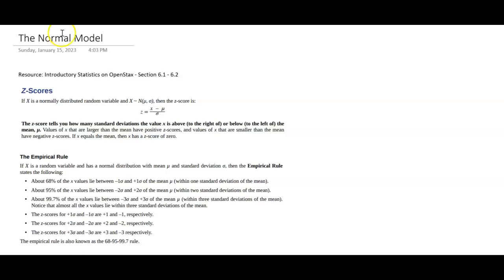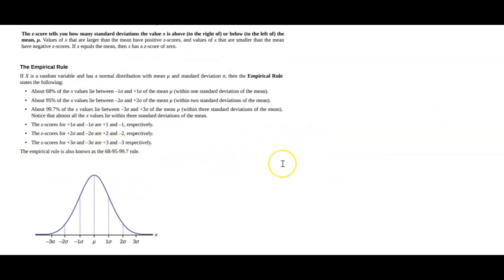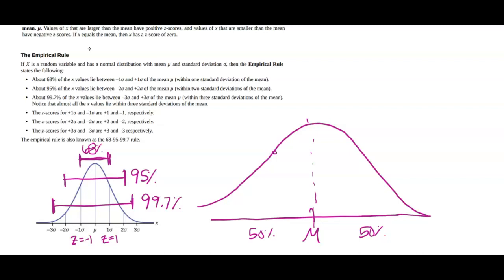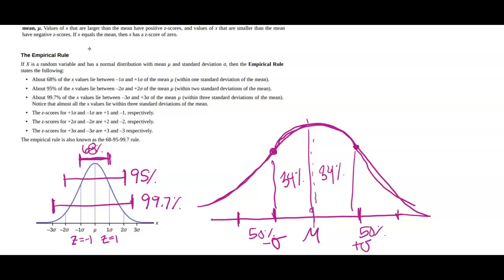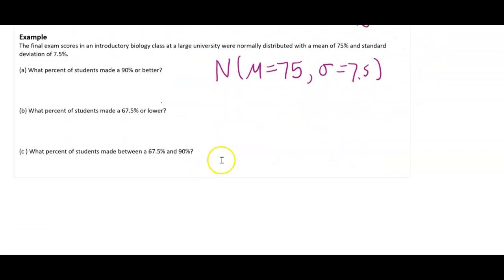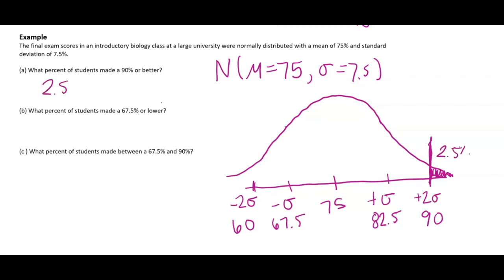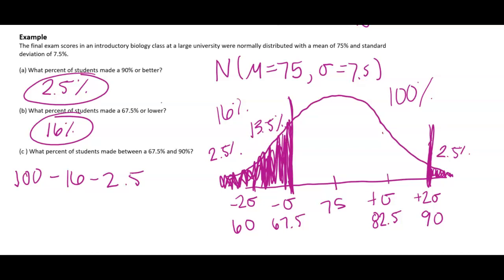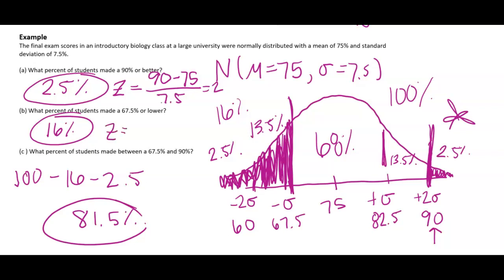MATH 1342 - The Normal Model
Resource: Introductory Statistics on OpenStax - Sections 6.1 & 6.2